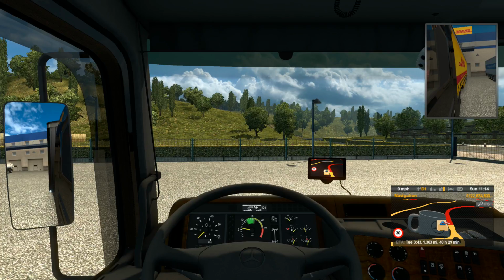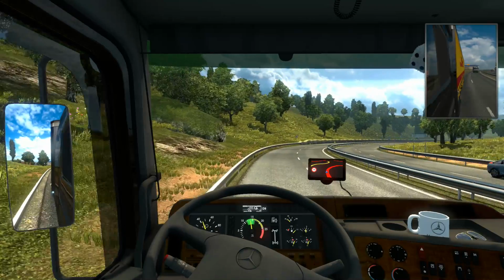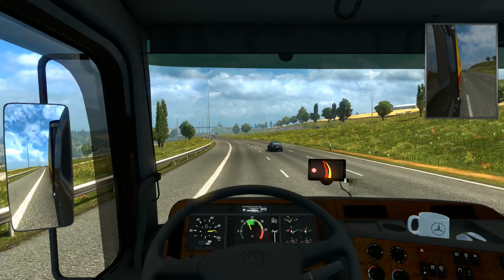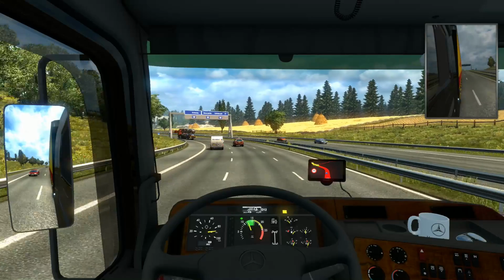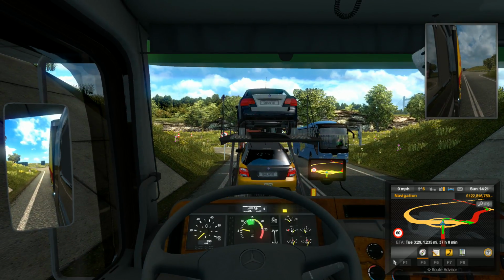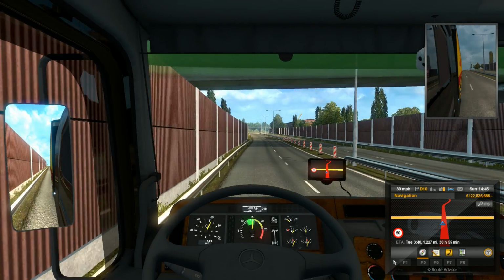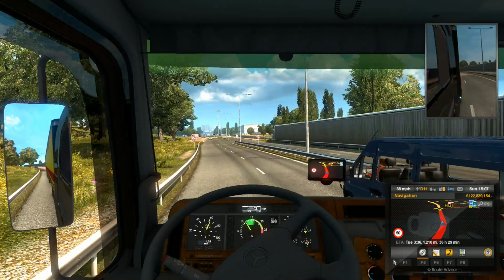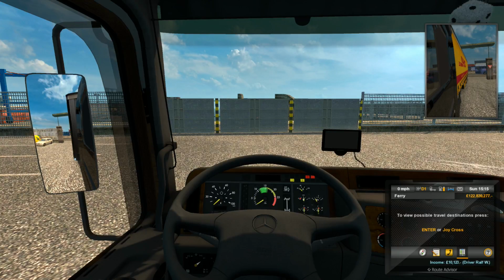Mercedes Actros MP1: ETS2 Trucks of the 1990s Episode 1 (Part 1/4)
Welcome to my new feature - "Trucks of the 1990s"

I will be taking many popular trucks from the 1990s on journeys in ETS2, seeing how they compare to their modern counterparts and what the disadvantages and advantages are to each truck.

Episode 1 of 'Trucks of the 1990s' sees me take a Mercedes-Benz Actros 1853 MP1 from Liverpool, England to Pecs in Hungary. With 530bhp from its V8 engine, how will it compare to modern trucks?

Wide loads, heavy loads, mods, chatter, accessory reviews and regular truck reviews as well as a lot more are all coming up :)

MODS:

MP1 sound mod (this needs to be lower priority than the truck itself)